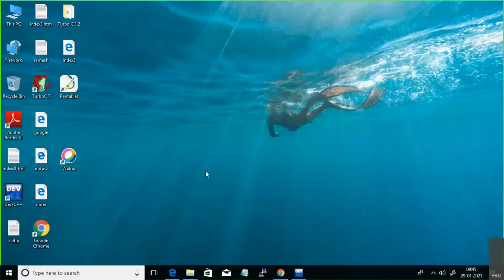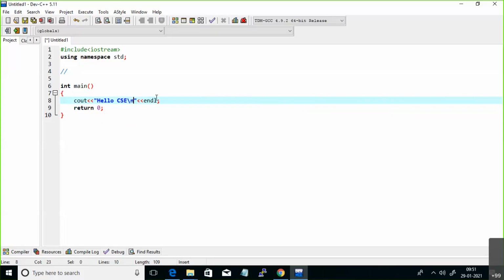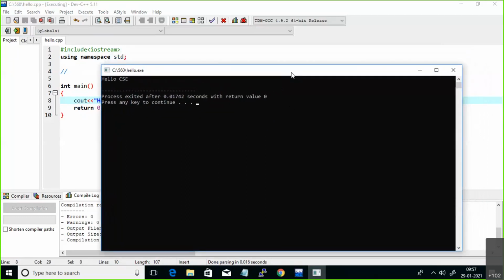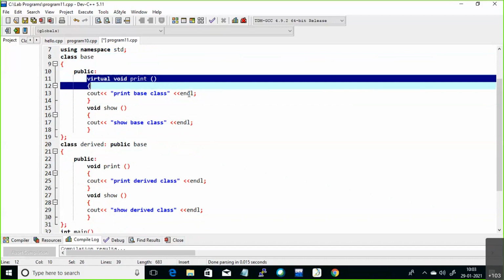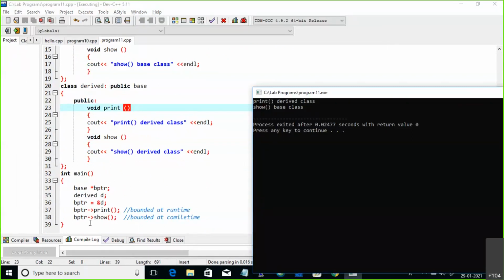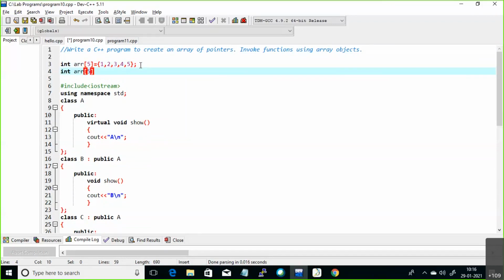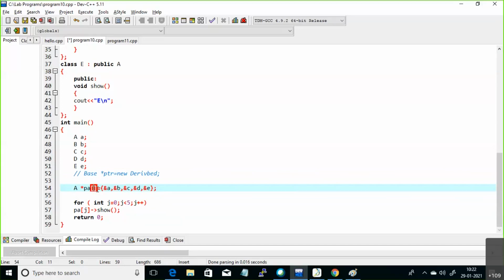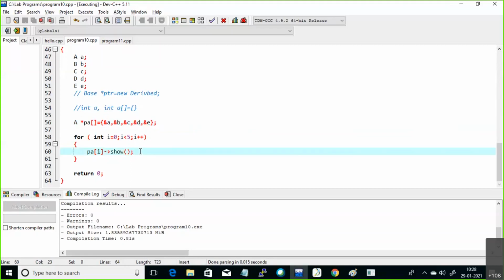Programming in C++ Lab || II CSE JNTUH R18 || Program 10,11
#10. Write a C++ program to create an array of pointers. Invoke functions using array objects.

# 11 Write a C++ program to use a pointer for both bases and derived classes and call the member function. Use Virtual keyword